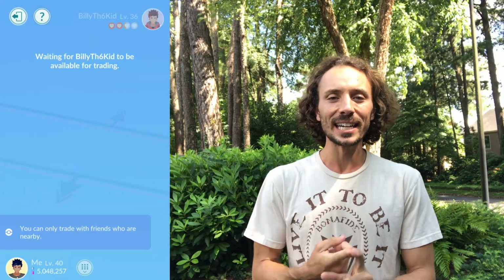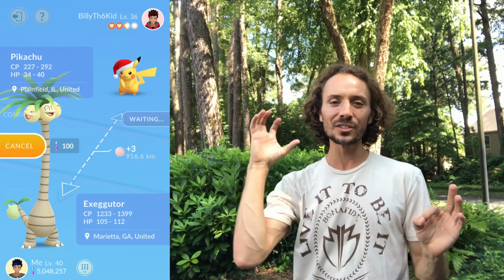LUCKY POKEMON are LIVE! TOP 3 TIPS TO GET LUCKY POKEMON - Pokemon Go Trading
Lucky pokemon go have been updated in Pokemon go and they are OFFICIALLY Live! What do we know about the live pokemon and what does it mean for us.

Pokemon with a catch date of 2016 has been guaranteed to have a trading expectancy to become a lucky pokemon. Once you trade an old pokemon regardless of what the new party has, both pokemon during trades will come out lucky. Early 2017 pokemon for lucky pokemon trading also seem to have the same effect for trading in pokemon go.

When the lucky pokemon were released in the newest pokemon go update.. every started to trade to get the lucky pokemon in pokemon go.

Pokemon gift giving, gifting now has the chance to give stardust, xp and trash a gift from your item bag.
Also the friends list includes a sorting function to help navigate through the bag easier.aHowever, Niantic put out a tweet saying that the lucky pokemon will NOT be live until everyone can get the update on their phones.

See Niantic’s pokemon go tweet:

Attention, Trainers! Lucky Pokémon are not currently available. After Pokémon GO has been updated for all users, this feature will be enabled. We appreciate your patience.

Pokémon GO is an augmented-reality game based on the Pokémon series developered by Niantic and Distributed by Nintendo. Pokémon go is scheduled for release in 2016 for iOS and Android and is released in selected countries for the Pokémon Go Beta.